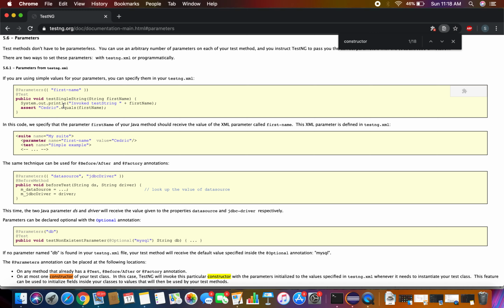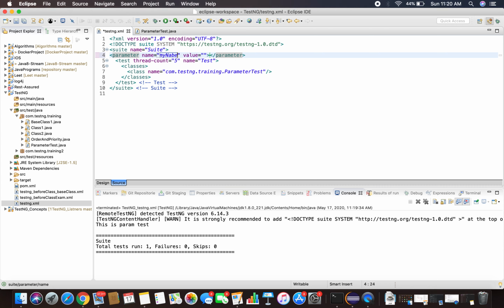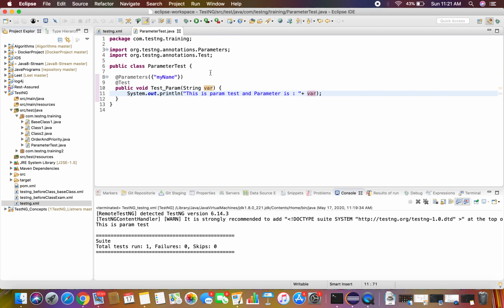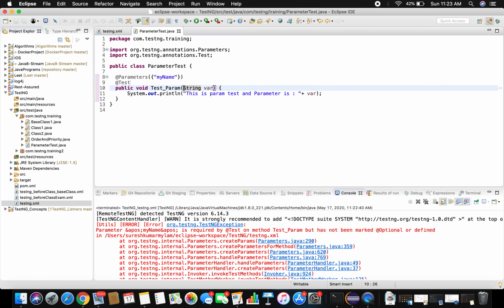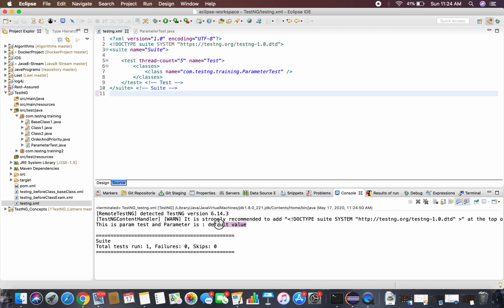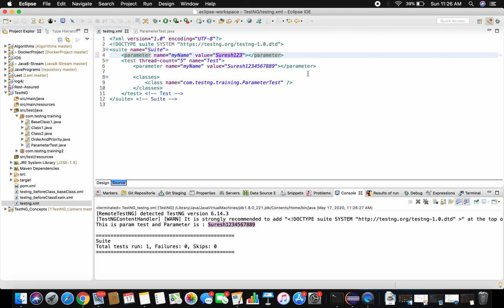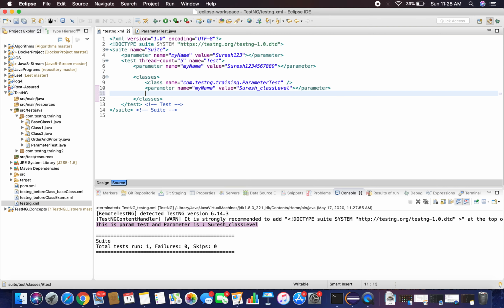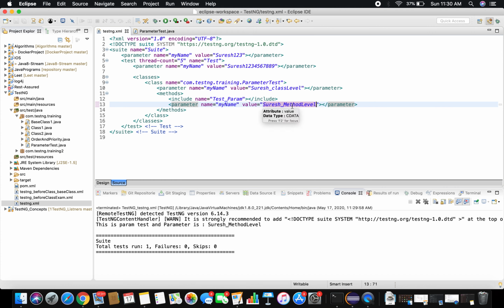TestNG - Parameterization part1